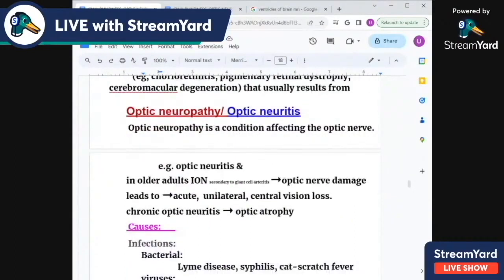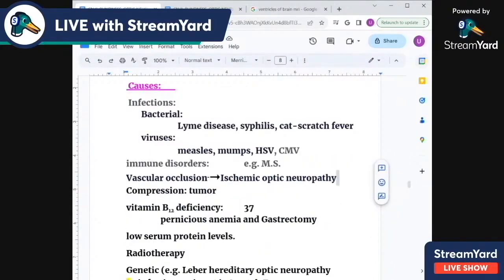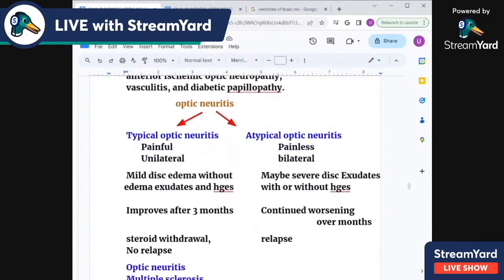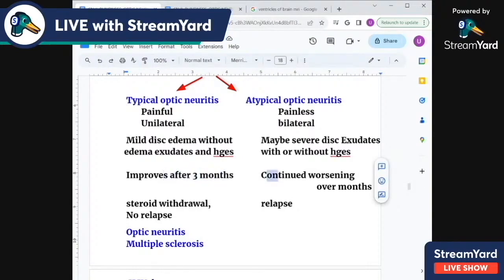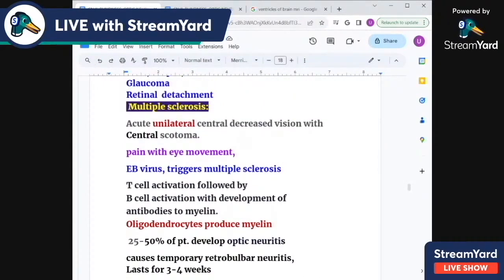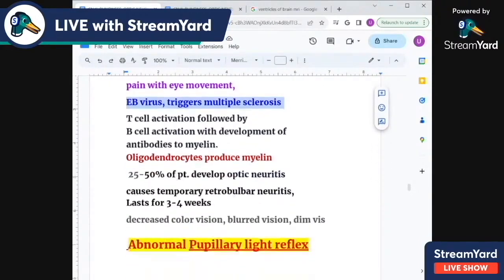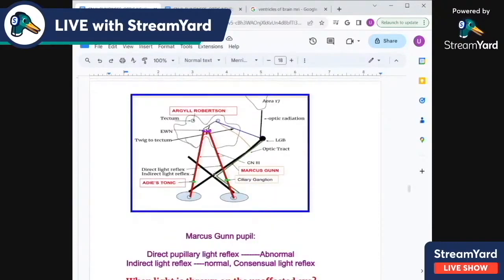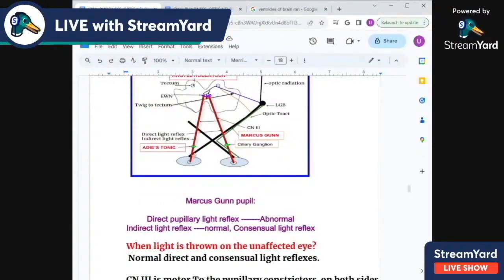Optic neuritis, Multiple Sclerosis, Marcus Gunn pupil